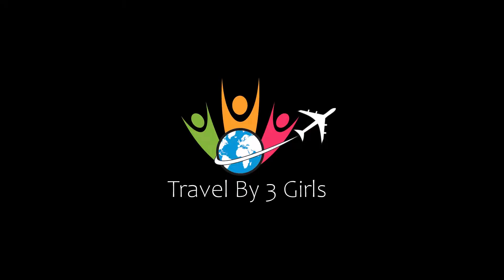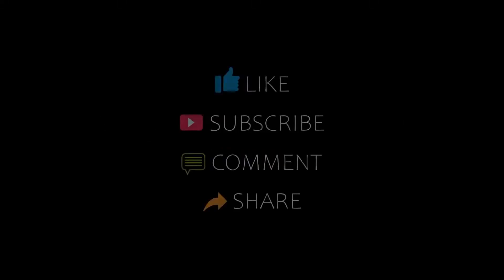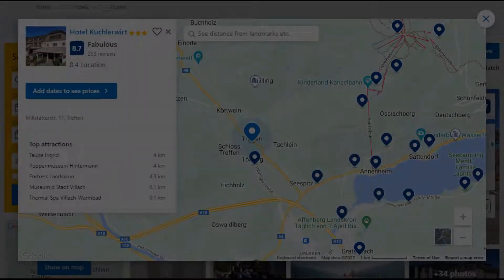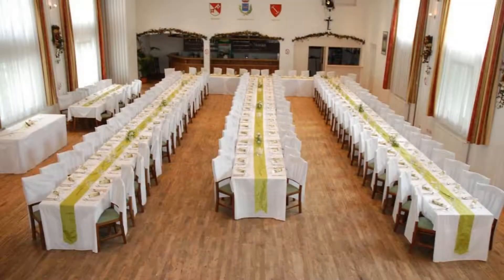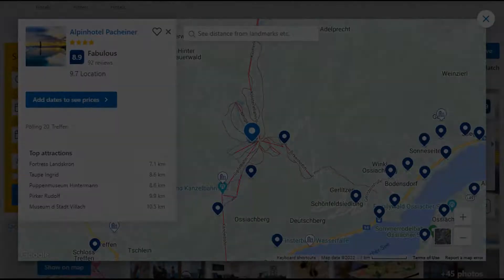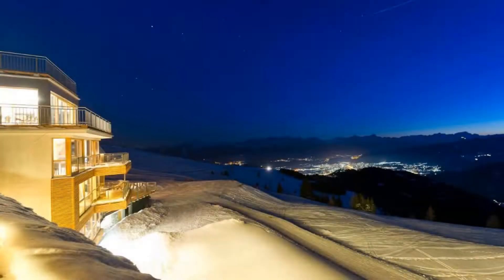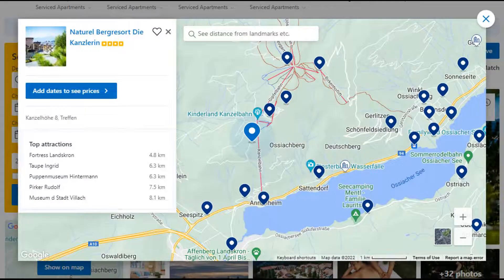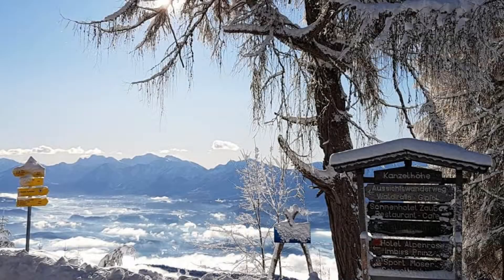Top 5 Recommended Hotels In Treffen | Best Hotels In Treffen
Queries Solved:
1) Top 5 Recommended Hotels In Treffen
2) Top 5 Hotels In Treffen
3) Top Five Hotels In Treffen
4) Top 5 Romantic Hotels In Treffen
5) 5 Best Hotels For Couples In Treffen
6) Hotels In Treffen
7) Best Hotels In Treffen
8) Top 5 Luxury Hotels In Treffen
9) Luxury Hotel In Treffen
10) Luxury Hotels In Treffen
11) Luxury Stay In Treffen
12) Top 5 4 Star Hotel In Treffen
13) Best 4 Star Hotel In Treffen
14) 4 Star Hotel In Treffen

Track Title: Blank Slate
Artist: VYEN